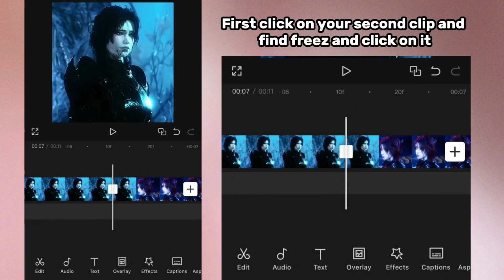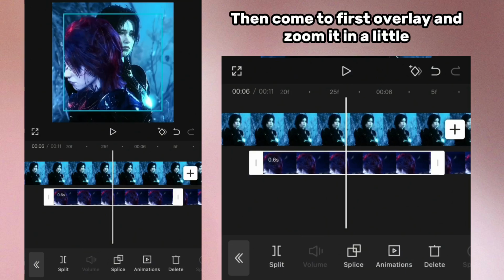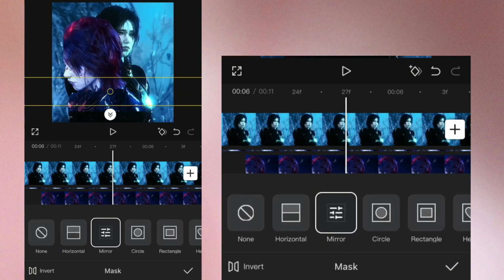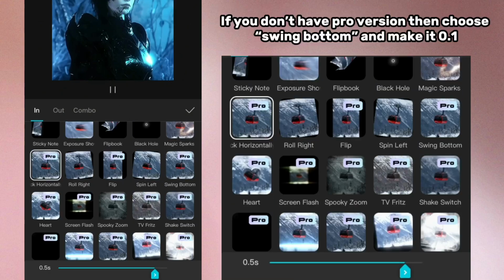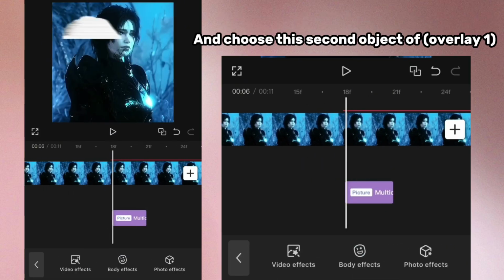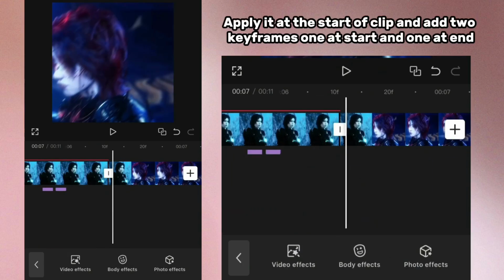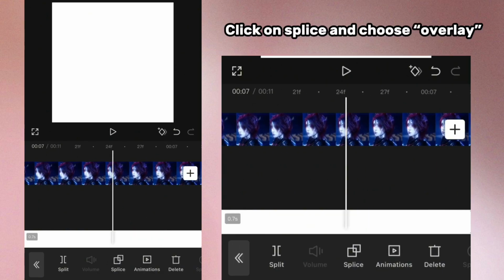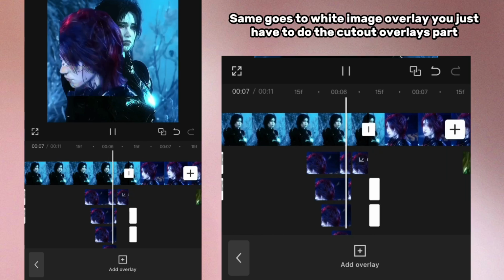Trending Cutout Evelyn Edit Tutorial || New Jeans Jersey Edit Tutorial Capcut